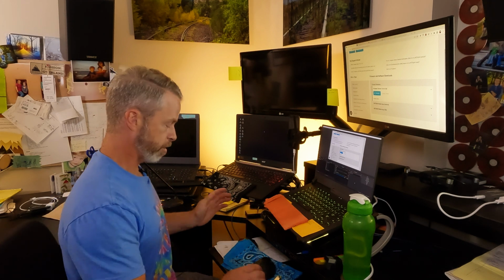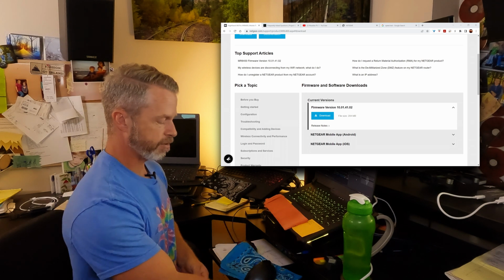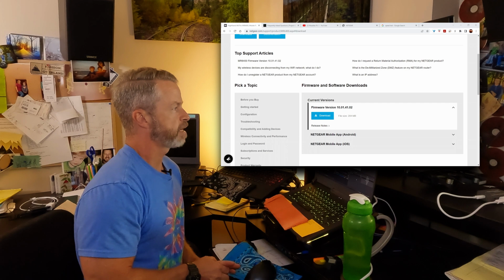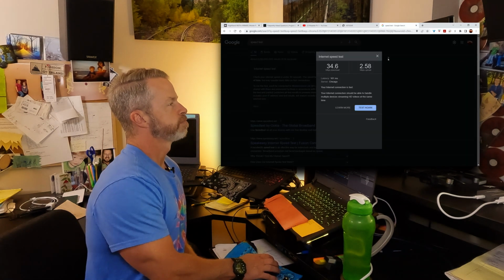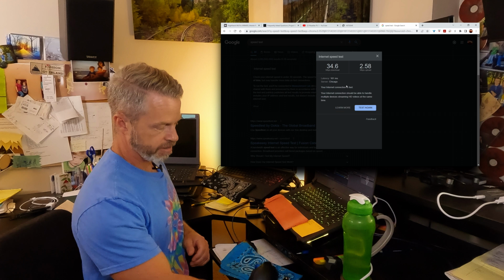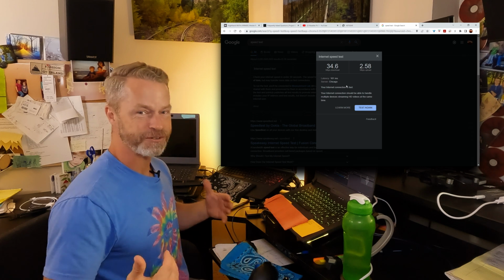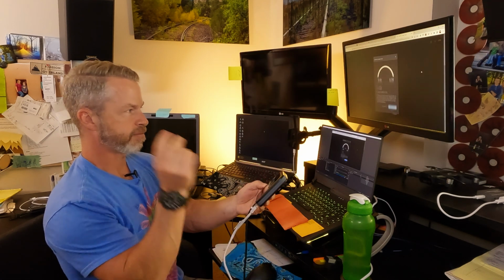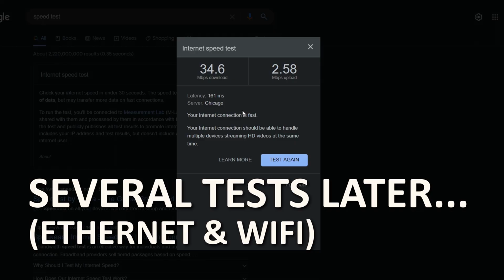Project Genesis FIX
My last video, we found out about a "known issue" w/ Dish's Genesis working w/ the Nighthawk:
It only took a couple days and they got back to me w/ a solution.  Simply, a firmware update.  I guess they had to wait on Netgear...
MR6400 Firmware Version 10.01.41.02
0:00  Intro
0:25  Firmware Fix
0:43  Speed Tests
1:40  "your internet speed is fine"
2:30  Wrap...recap, i suppose...